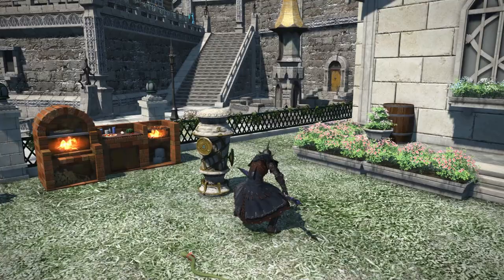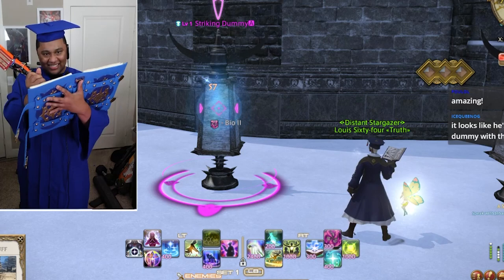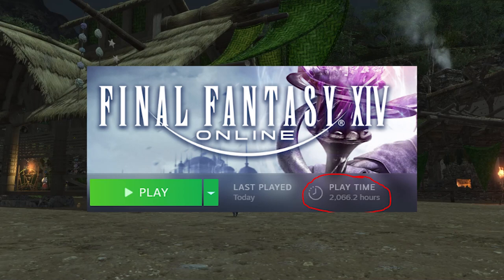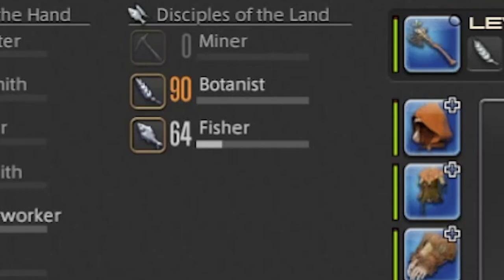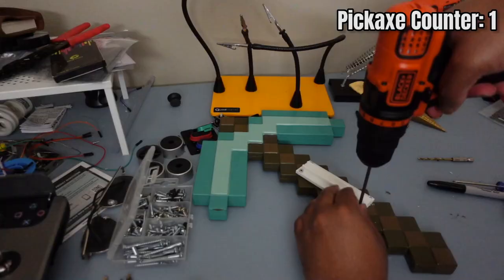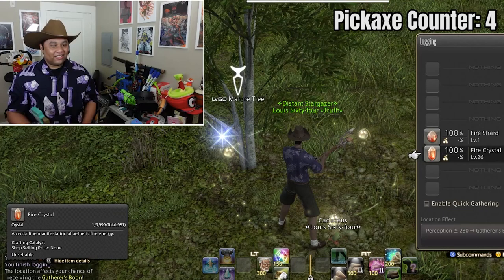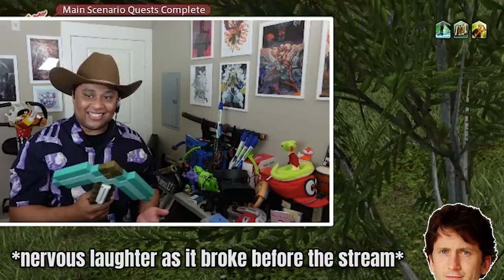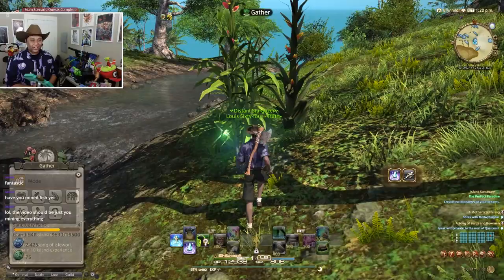FFXIV but you use a Butterfly net to Play Island Sanctuary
On my journey to become the warrior of light I built controllers for the gather classes in Final Fantasy XIV! A butterfly net to capture on island sanctuary. A fishing rod controller to become a fisher. Last but not least I modded a Minecraft Pickaxe to play the FFXIV miner class.